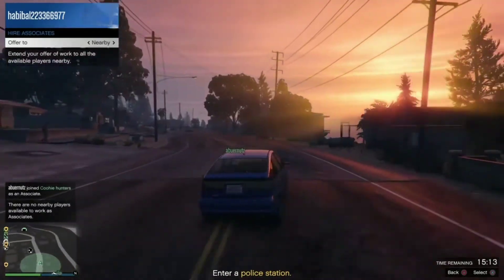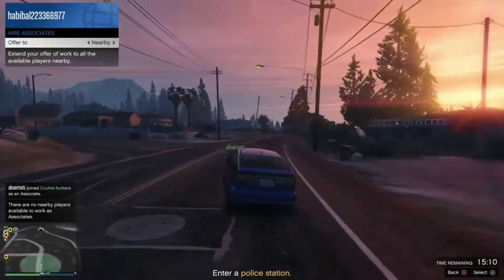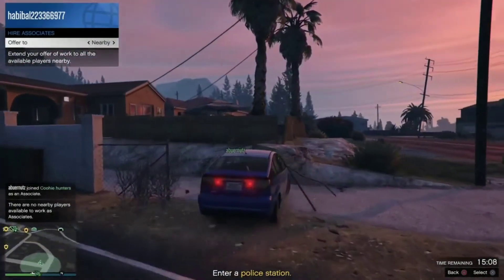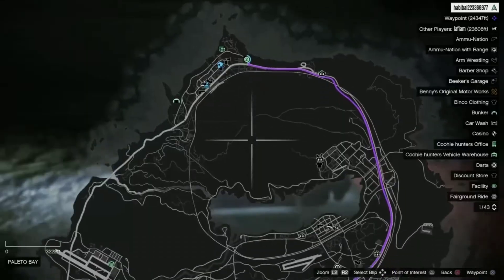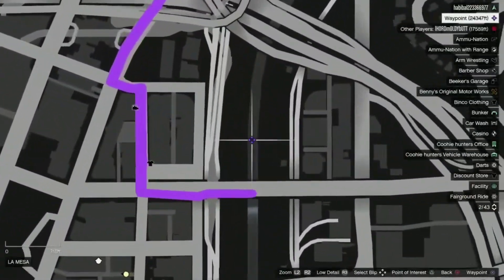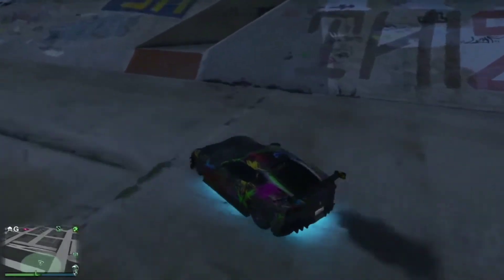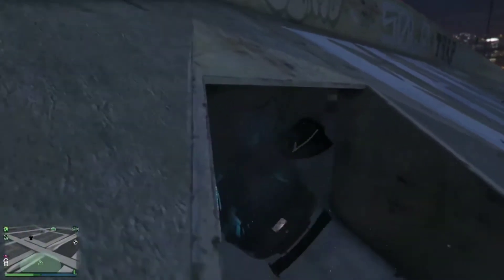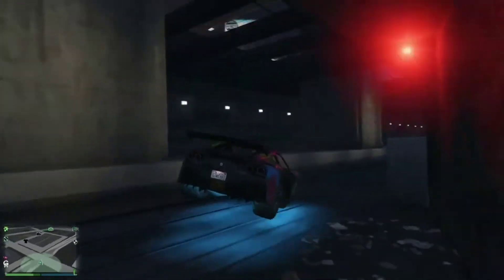GTA 5 glitch | unlimited money method that rockstar can't patch PS4/XBOX/PC